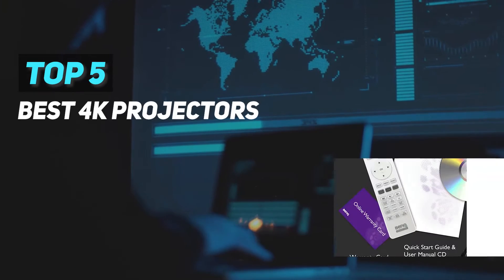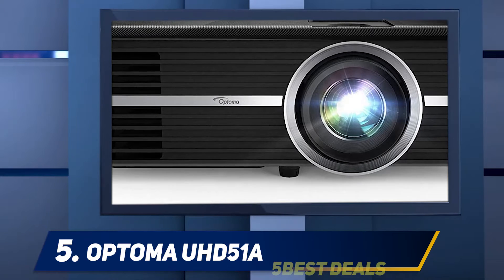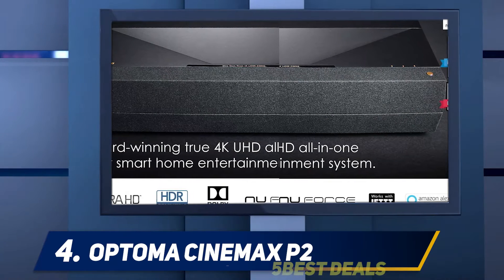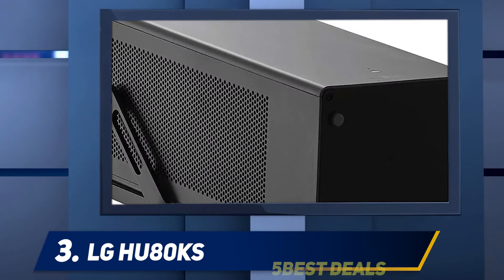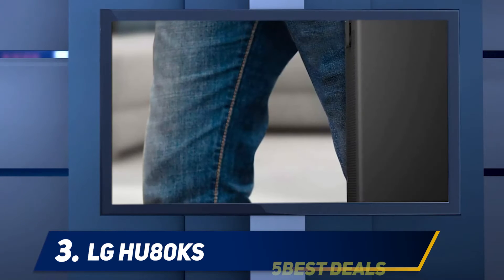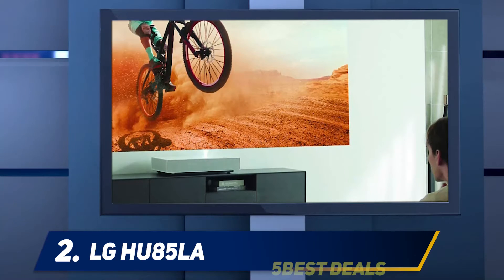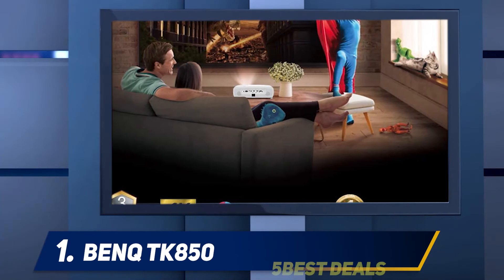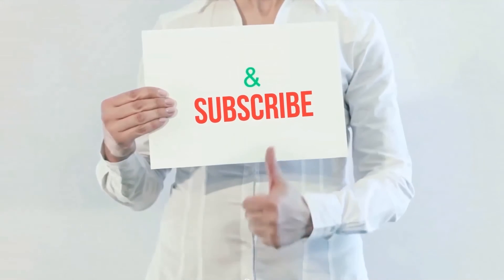✅ Best 4k Projectors 2023 - Top 5 Best4k Projectors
► Here is the Links For Updated Price Of Best 4k Projectors 2023!
❥ 1  ► BenQ TK850 ◄
✓ Amazon US
✓ Amazon CA
✓ Amazon UK
✓ Amazon EU
❥ 2  ► LG HU85LA ◄
✓ Amazon US
✓ Amazon CA
✓ Amazon UK
✓ Amazon EU
❥ 3  ► LG HU80KS ◄
✓ Amazon US
✓ Amazon CA
✓ Amazon UK
✓ Amazon EU
❥ 4  ► Optoma CinemaX P2 ◄
✓ Amazon US
✓ Amazon CA
✓ Amazon UK
✓ Amazon EU
❥ 5  ► Optoma UHD51A ◄
✓ Amazon US
✓ Amazon CA
✓ Amazon UK
✓ Amazon EU

This is my top 5 Best 4k Projectors, That I mention in this video.